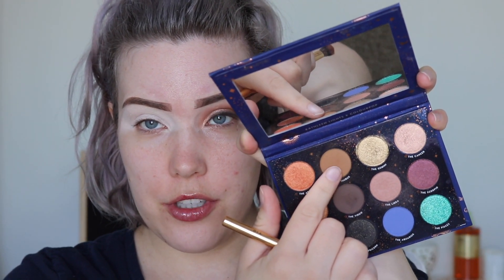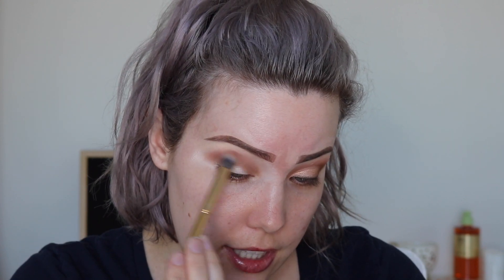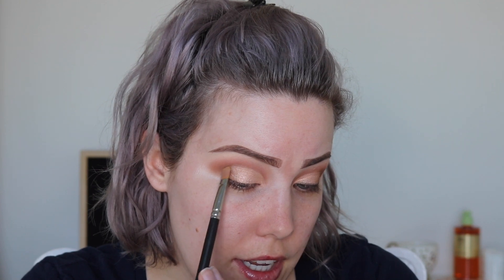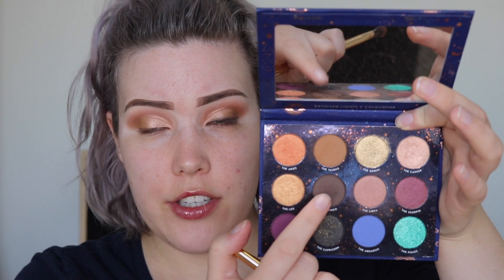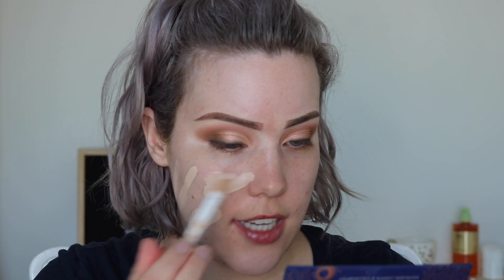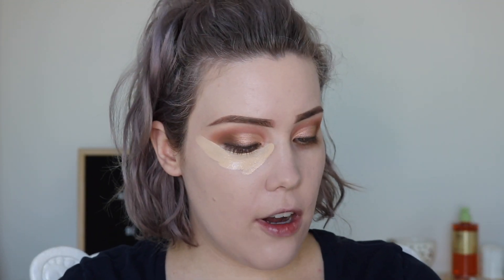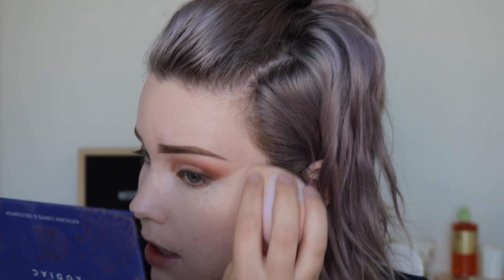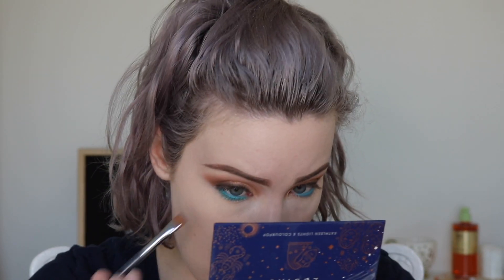AFFORDABLE SUMMER MAKEUP TUTORIAL | COLOURPOP X KATHLEEN LIGHTS ZODIAC PALETTE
hey guys, I've been a bit MIA on this platform lately. But my life is finally settling down and I'm excited to start getting more videos up! I hope you enjoy!

NYX Cosmetics Off Tropic Pro Liner in Pool Boy

Colourpop x Kathleen Lights Blush in Give Me Space

FTC: Some of these products were sent to me for consideration. All opinions are my own.